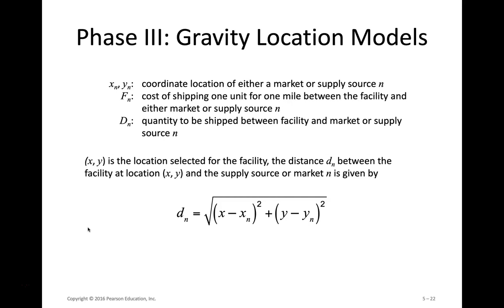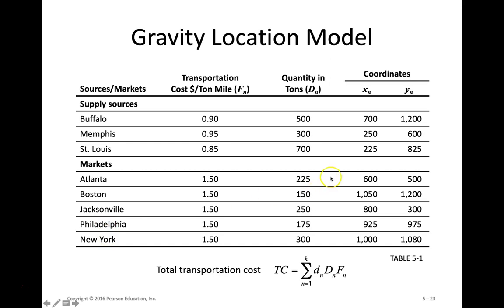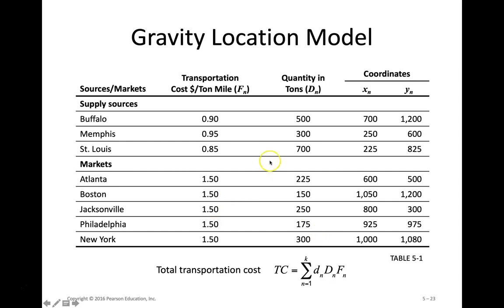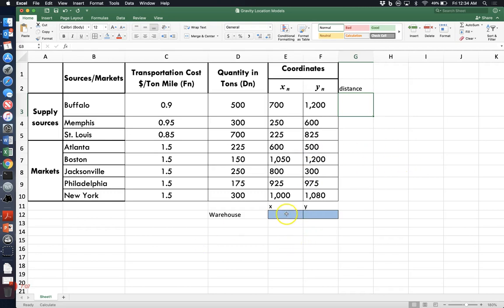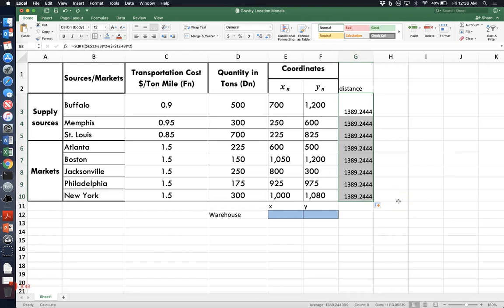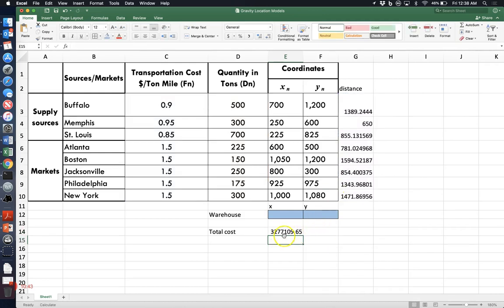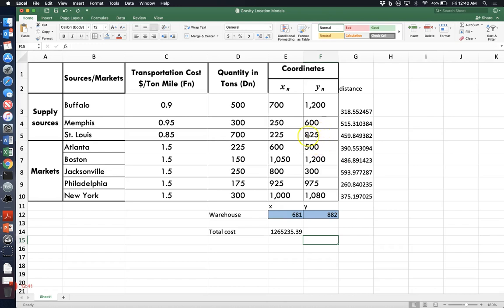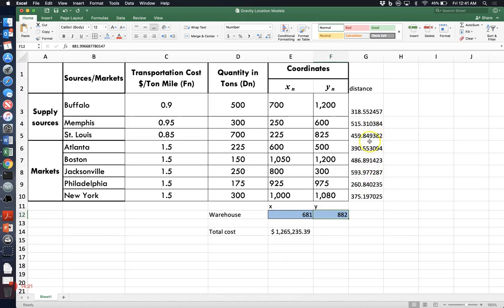Gravity Location Model